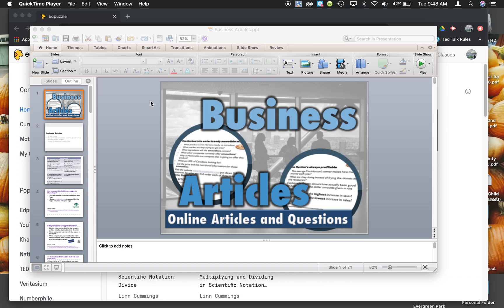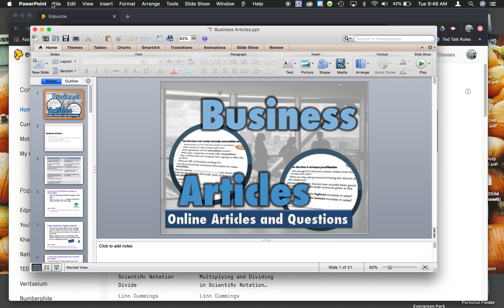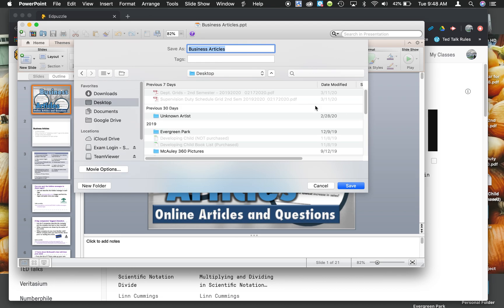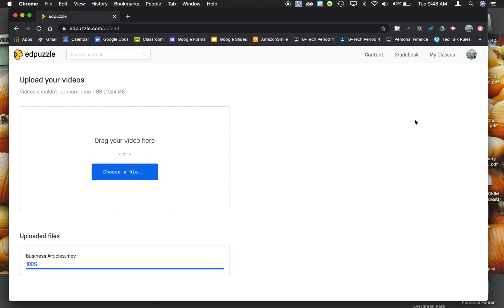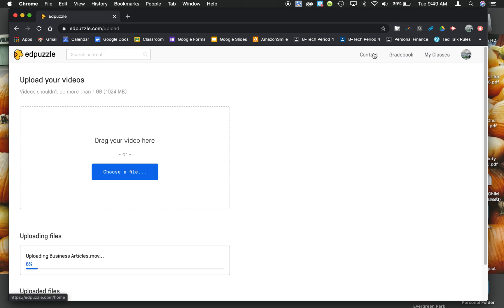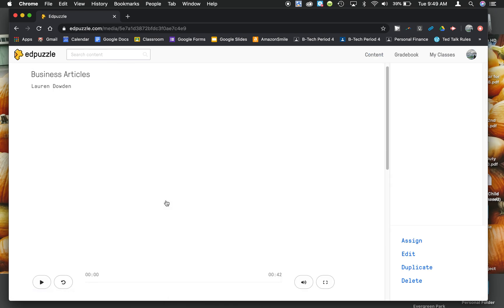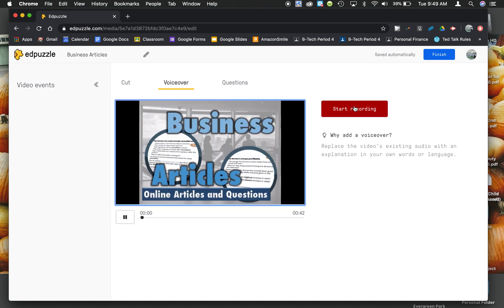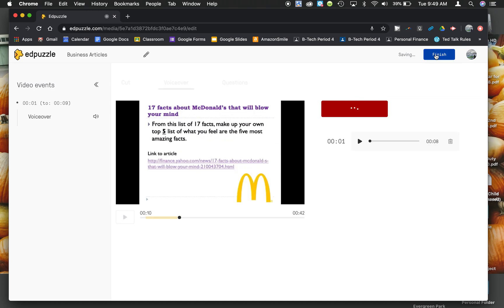PowerPoint Slides to Edpuzzle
Turn your PowerPoint into a movie, then upload to Edpuzzle and voiceover the slides.